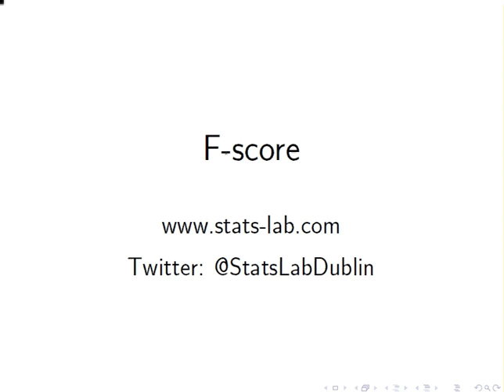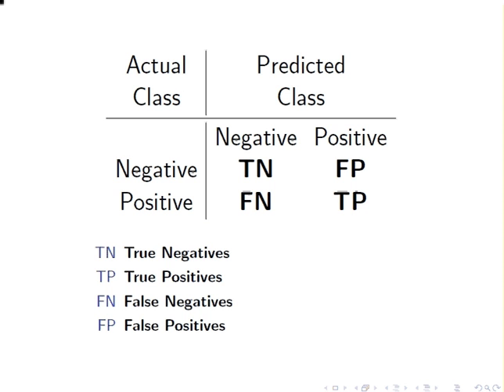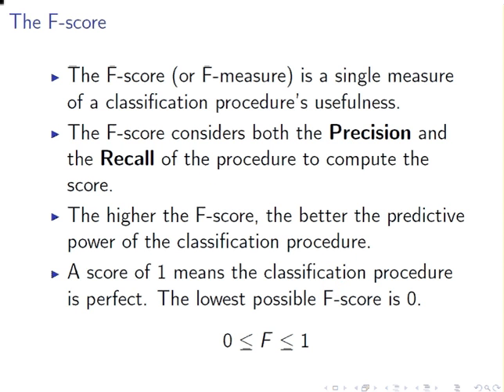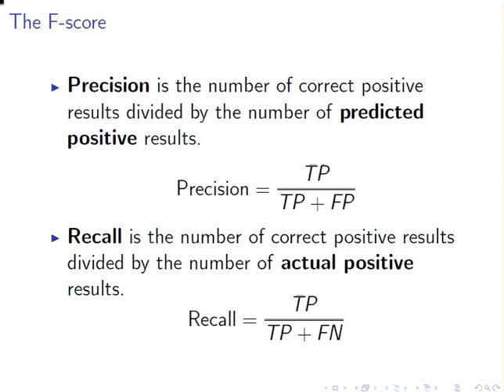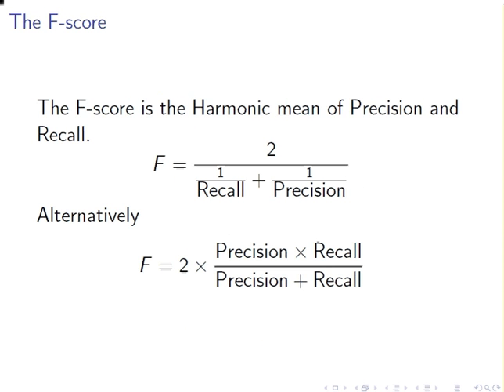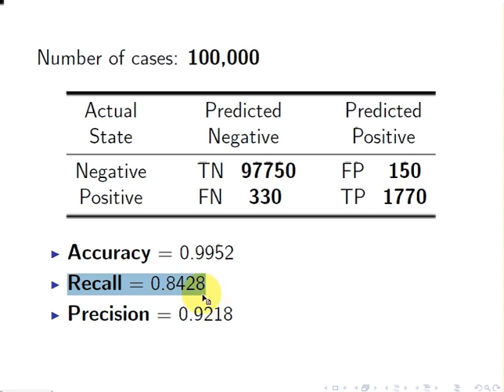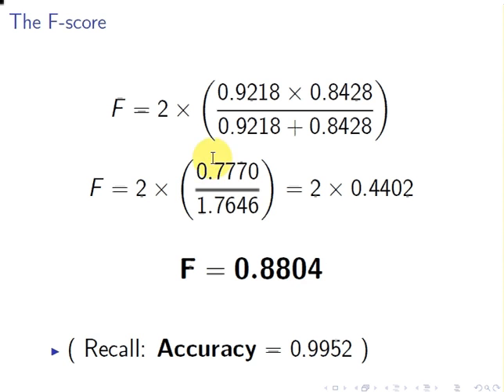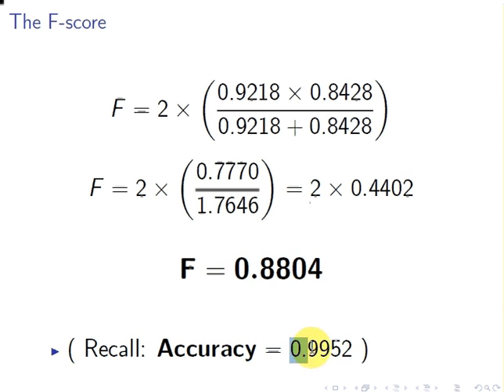Statistics : The F Score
How to compute the F-Score in predictive analytics.